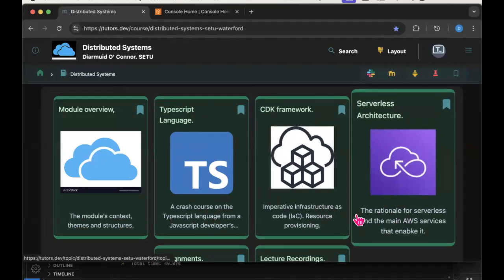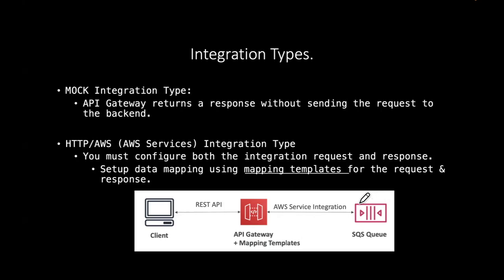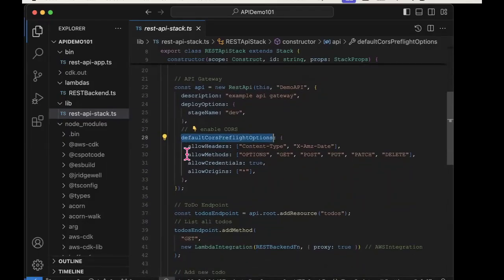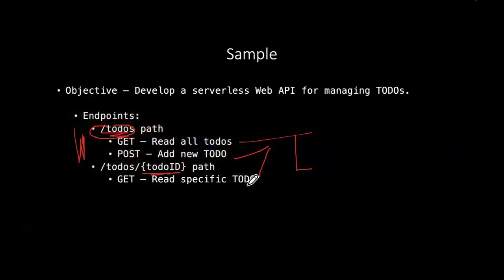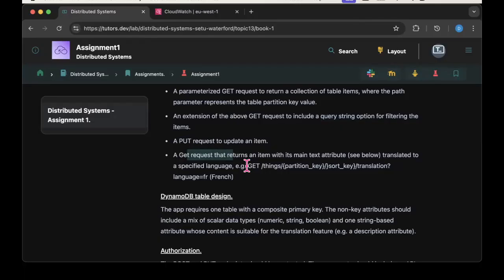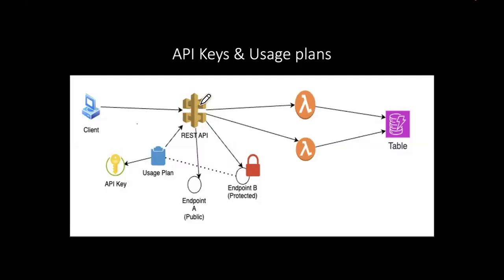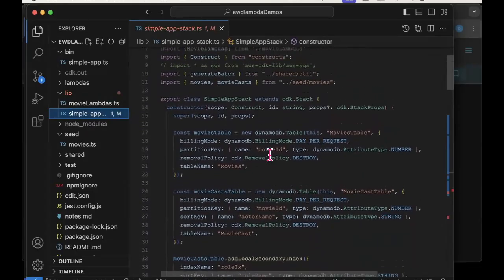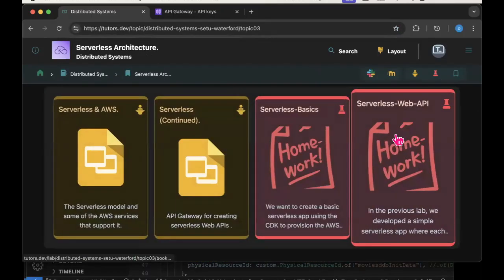DS 2025 Lecture 6